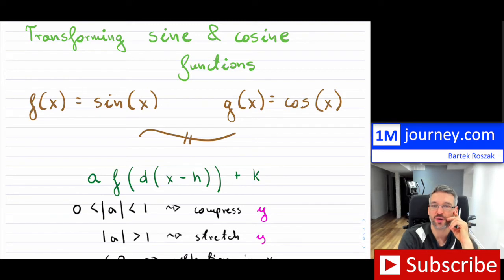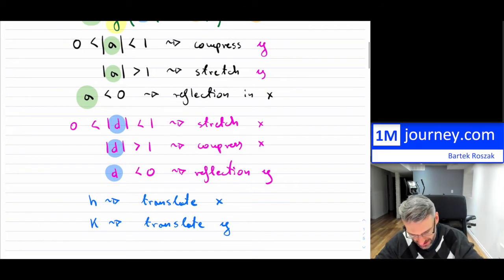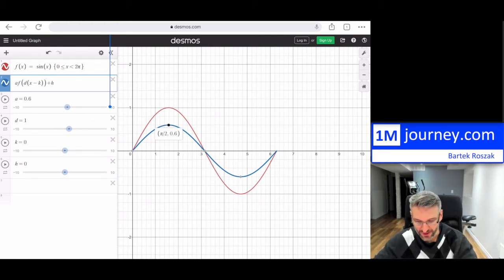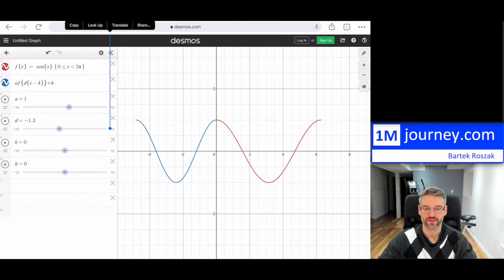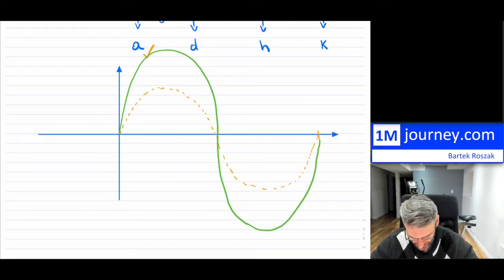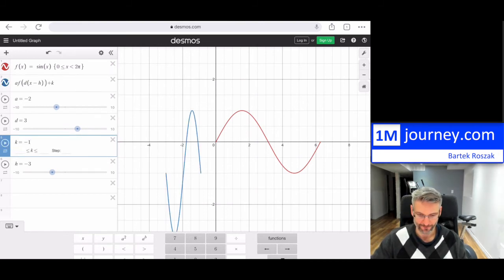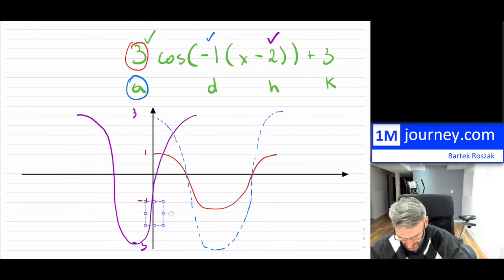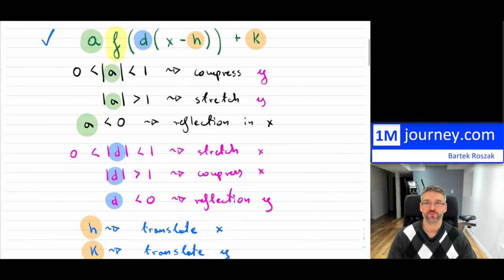Grade 11 Math - Transforming the sine and cosine functions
Transformations for sinusoidal functions! Fun :)